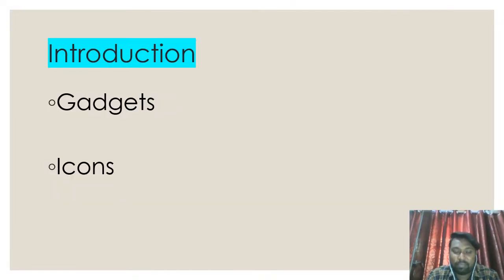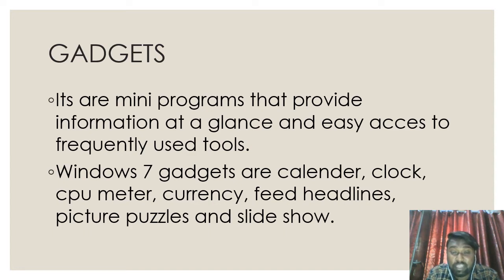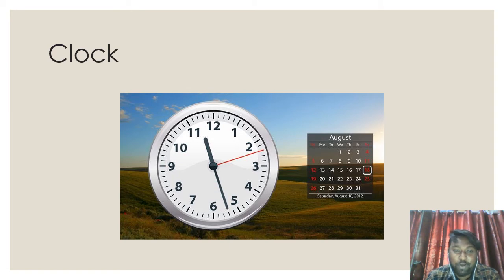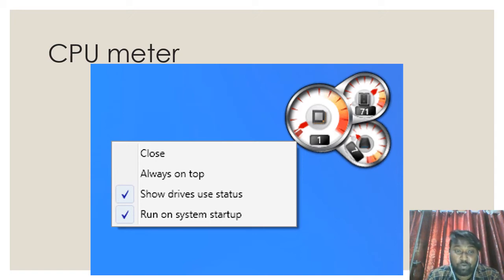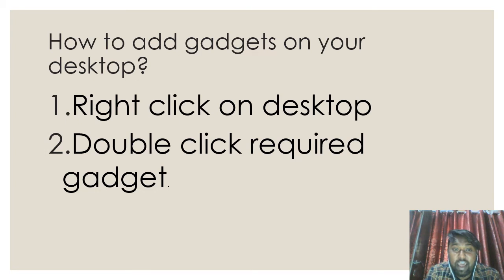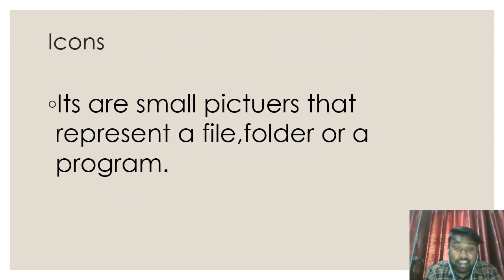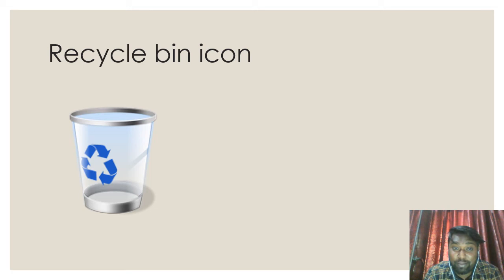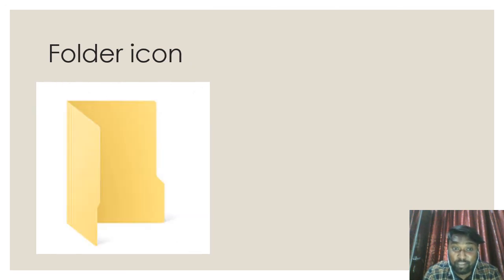More on windows 7 for class 5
in this video, students will be learning about the Gadgets and Icons. these two topics are covered and explained in the level of class 5. Additional Information of gadgets uses and its pictures as well icons and its uses and pictures are made! Hope you all learn something form this video.